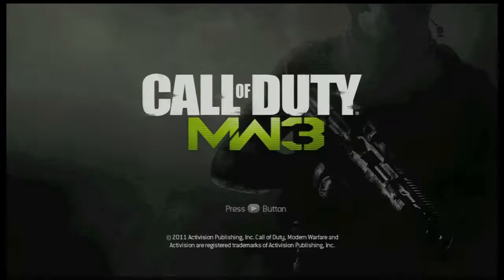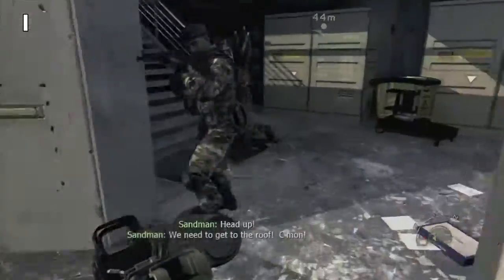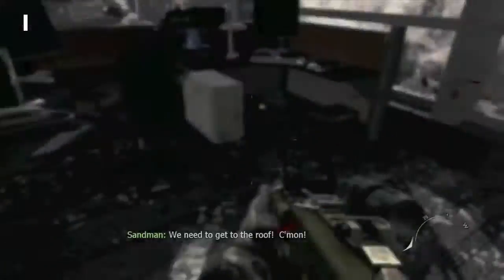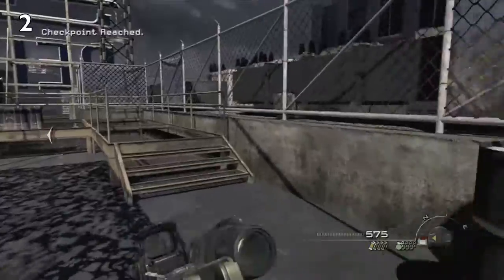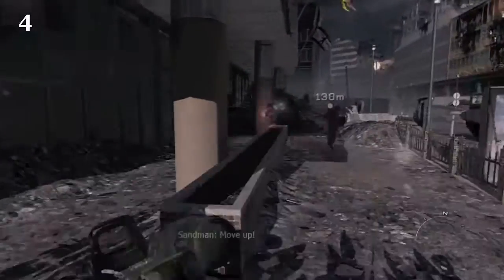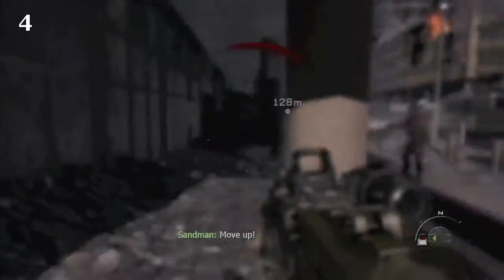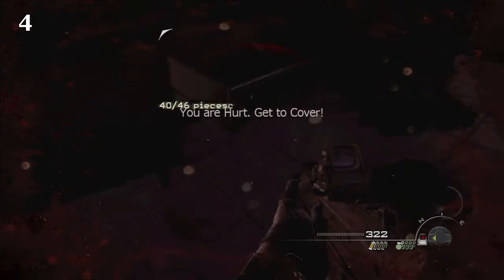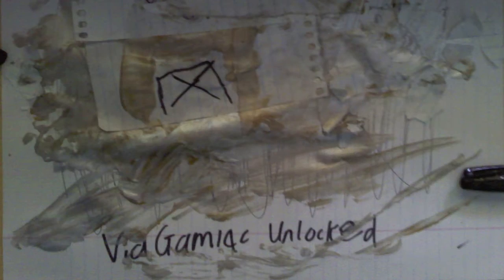Call of Duty: Modern Warfare 3 - Scout Leader (Scorched Earth)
Informant - Collect 22 Intel Items.
Scout Leader - Collect 46 Intel Items.